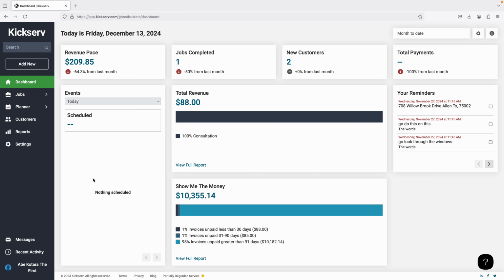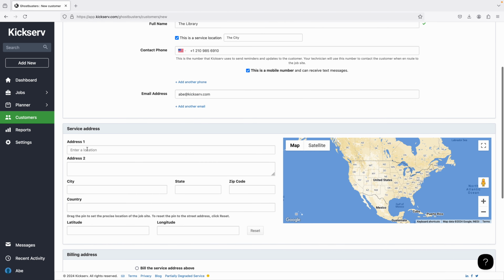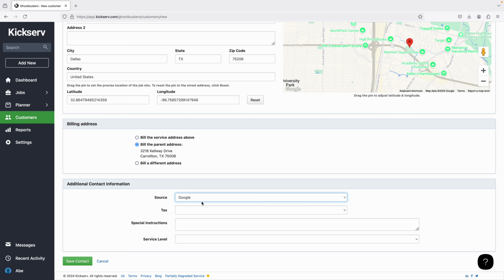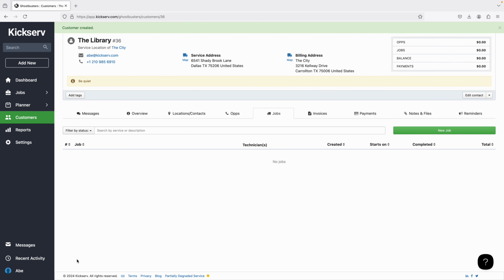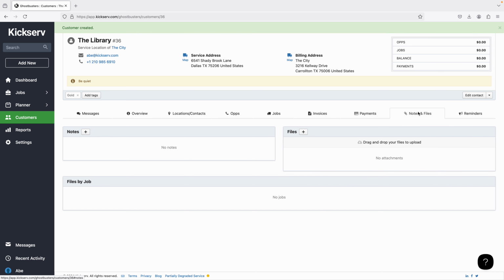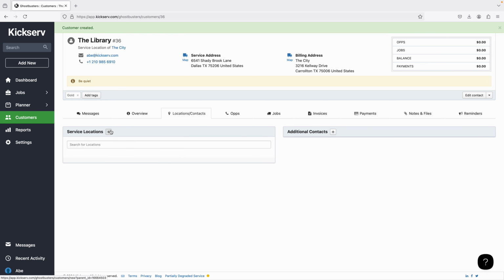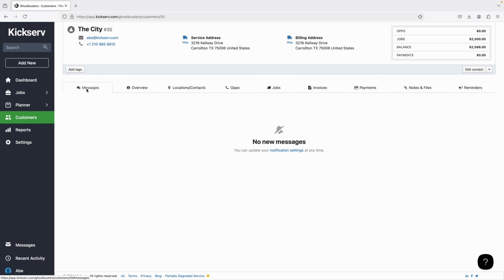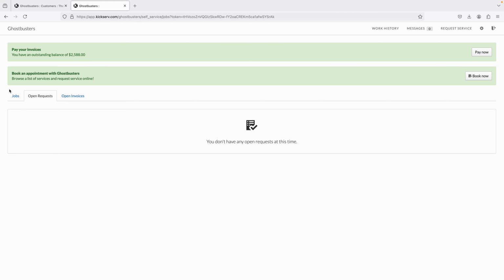How to create a new customer in Kickserv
Learn how to create a new customer in the Kickserv Field Service Management application including special instructions, custom fields, and the precise longitude and latitude of job site. See how to add reminders, attachments and notes so that the technicians are fully prepared when they arrive at the job location.